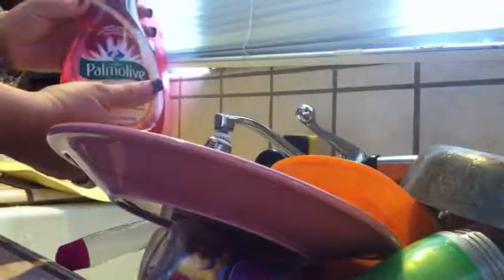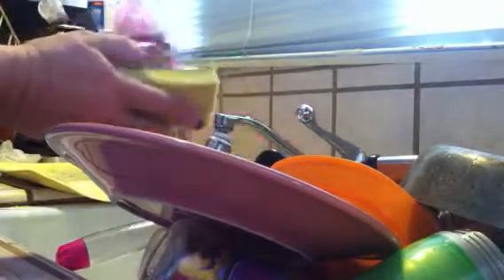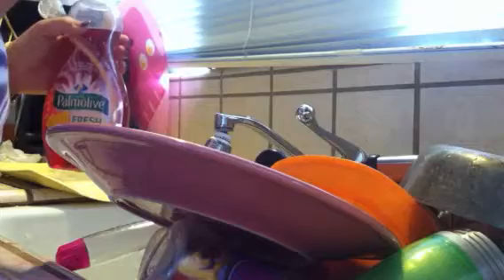Palmolive fresh sponge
Thanks influenster for giving me the chance to try out new products complimentary.